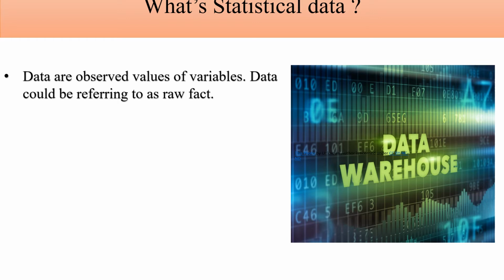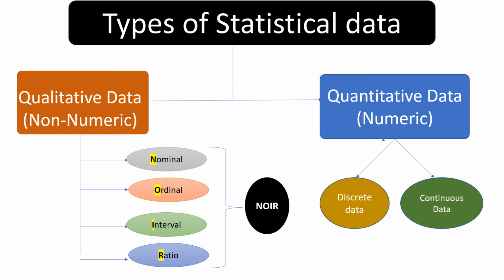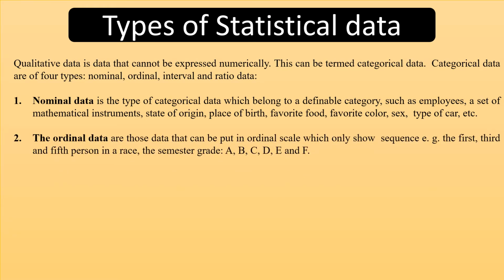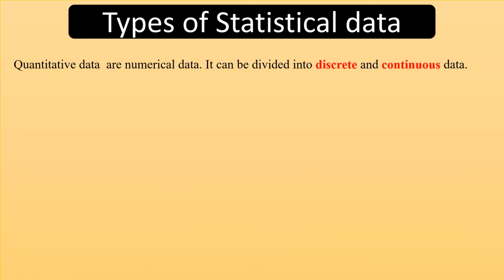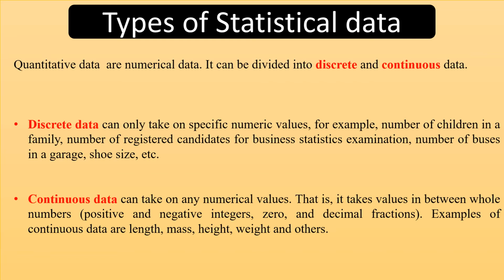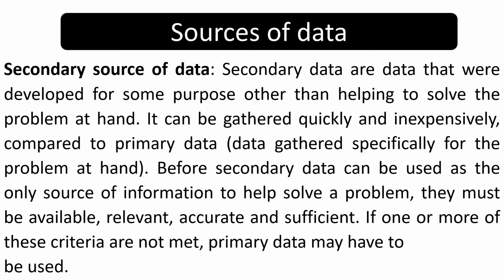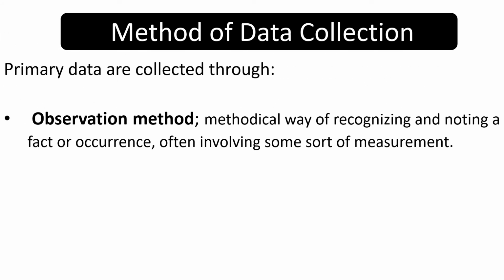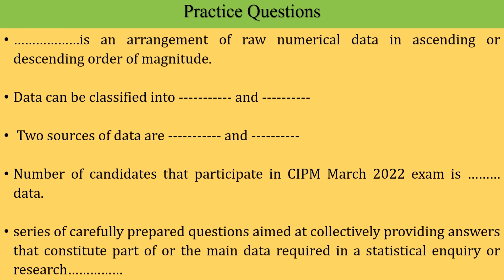Statistical Data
In this video, you will learn about Statistical Data; definition, types and real-life examples.

@Abdof Education Consult, we offer the best.